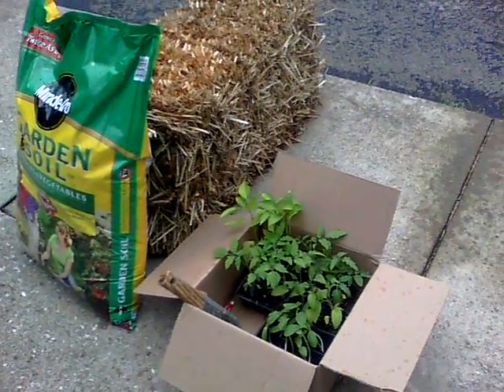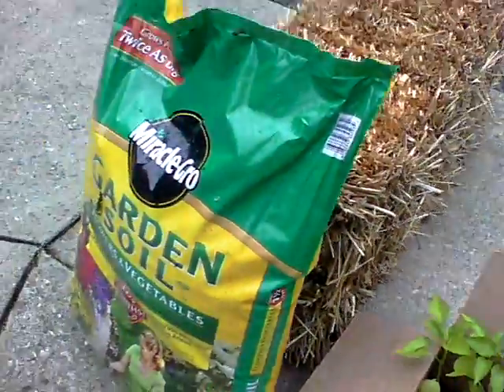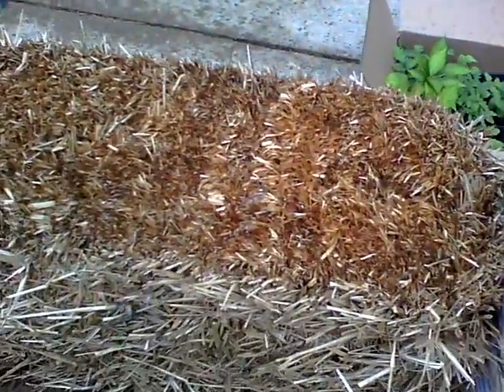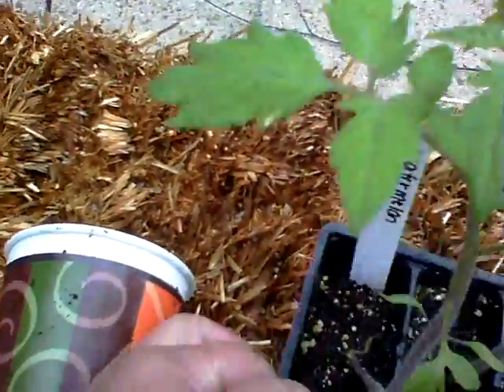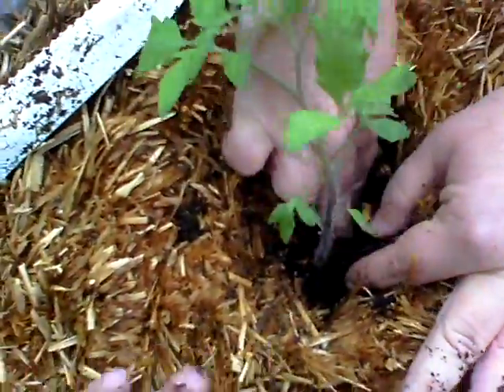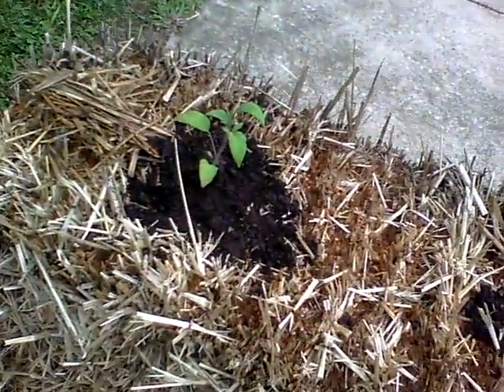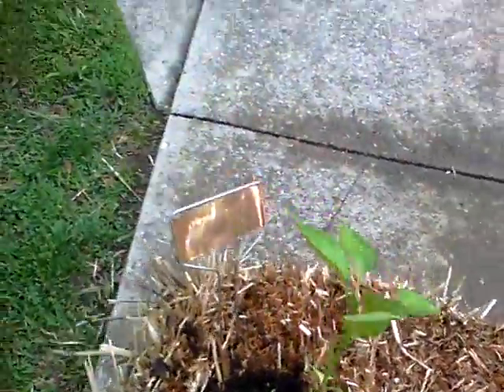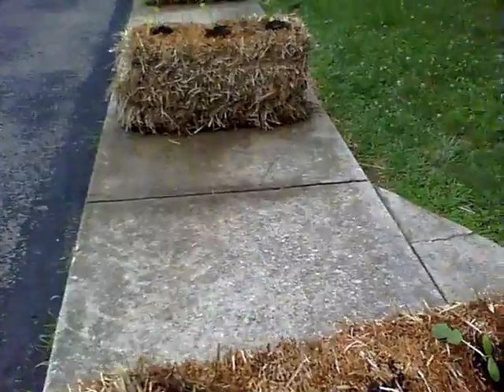Bale Gardening Planting Day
Planting day of the bale gardening series.

Please rate my video.  If you don't like it, tell me why so I can improve my videos.